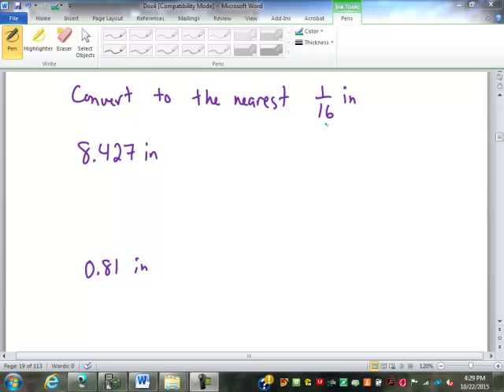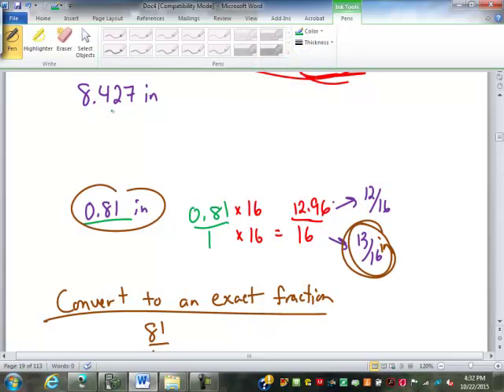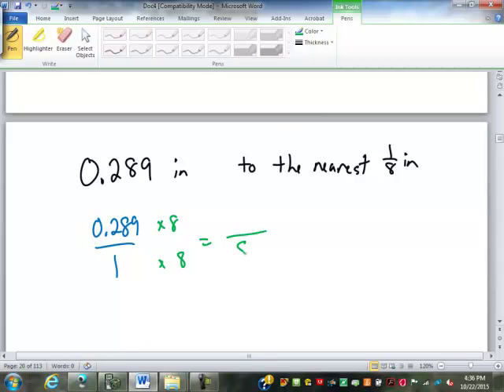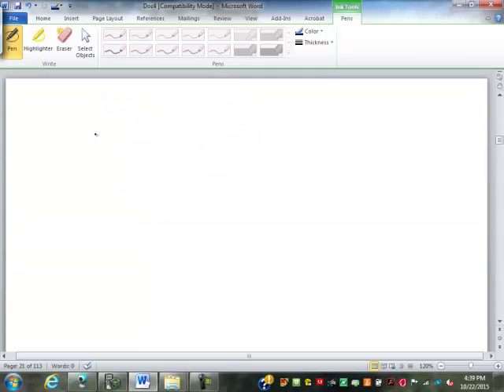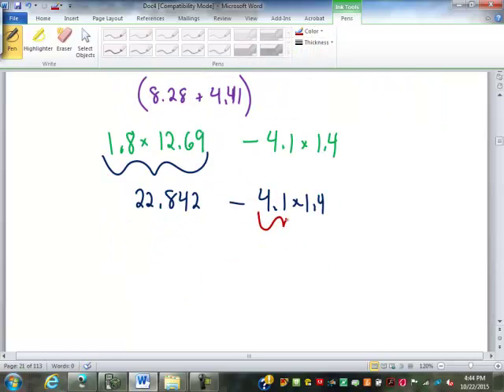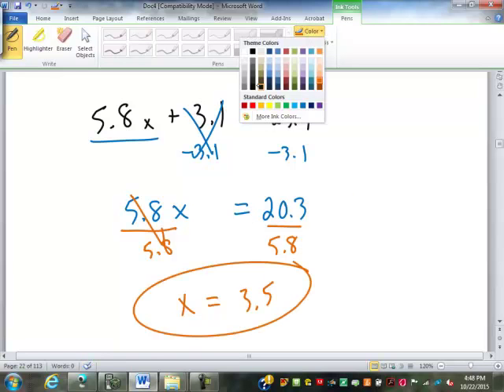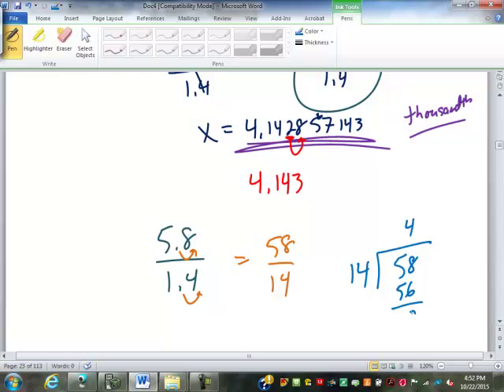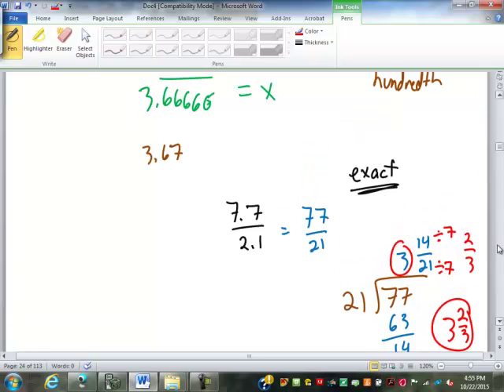37 Decimals in Formulas and Equations